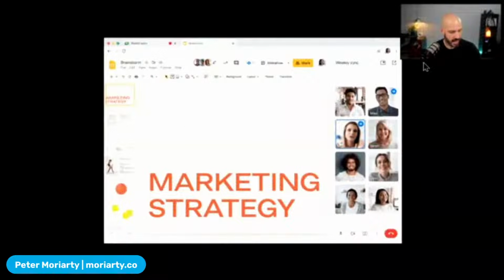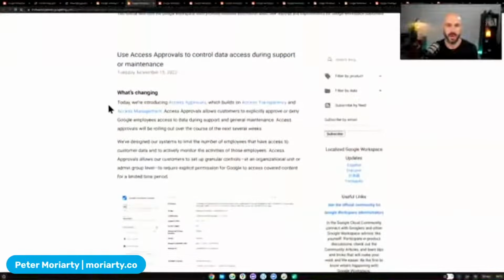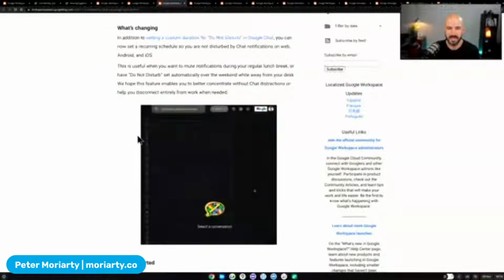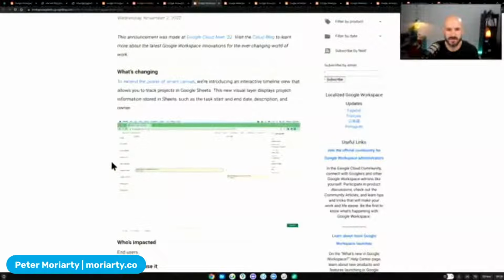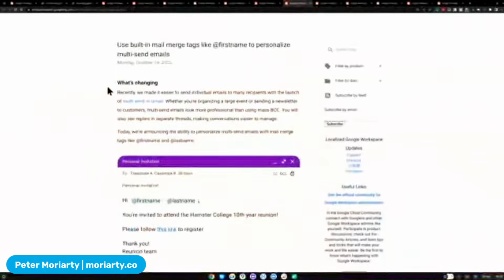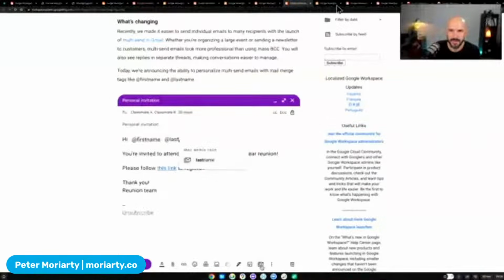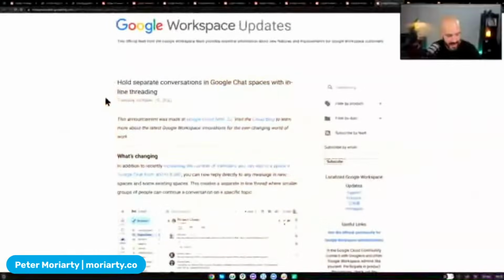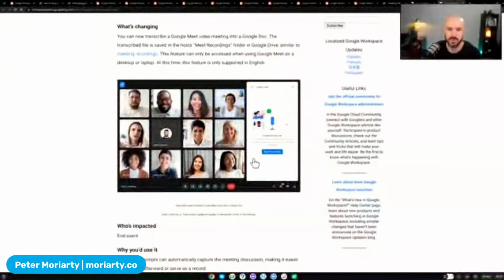What's NEW in Google Workspace? | Latest Updates Summary 007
Google Workspace Best New Features | September 2022